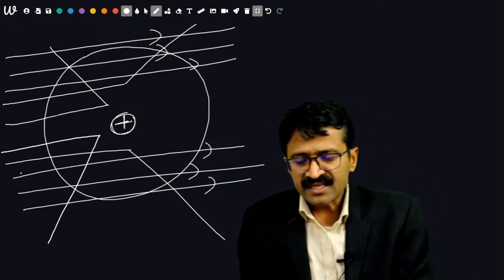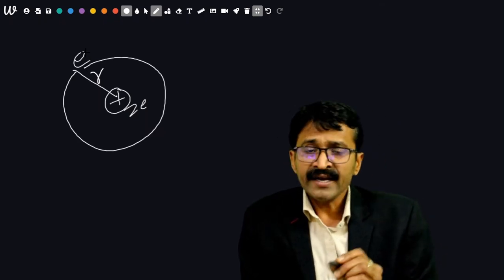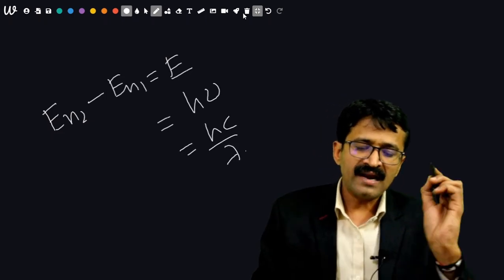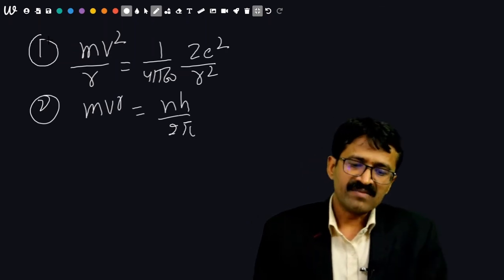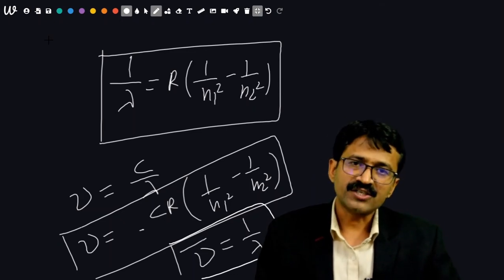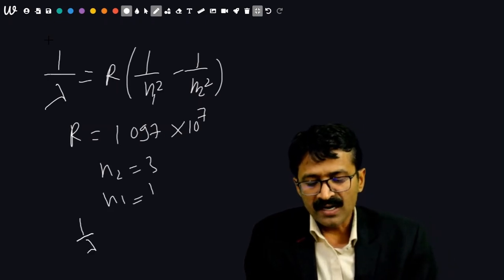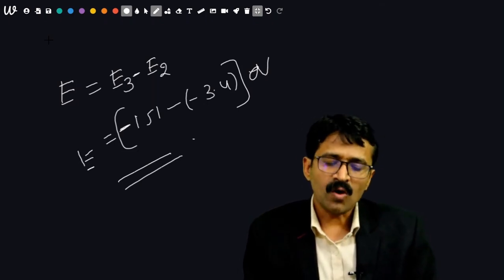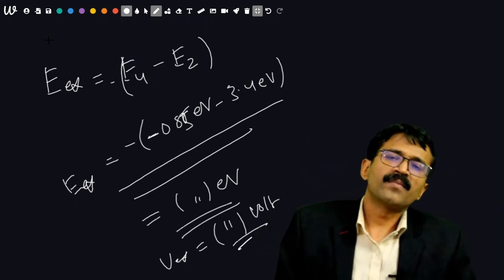Atomic Physics (English) | 12th Board Special Lecture | Physics by T C Chauhan Sir